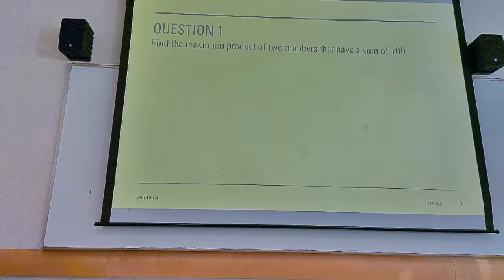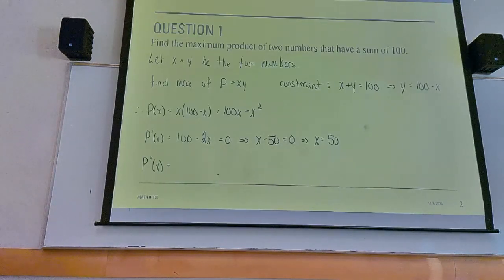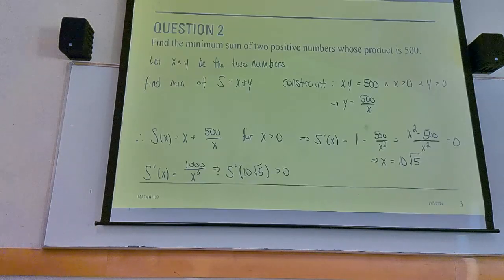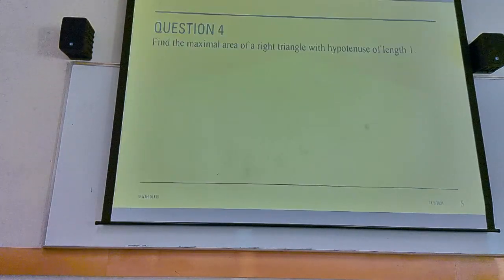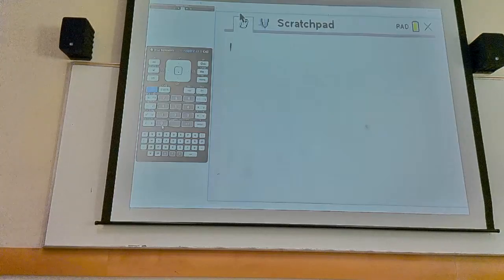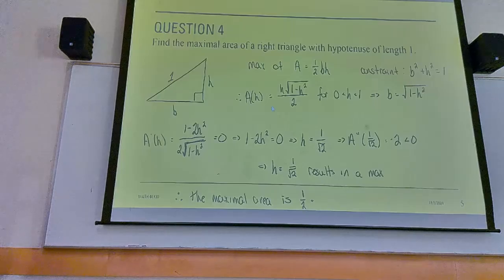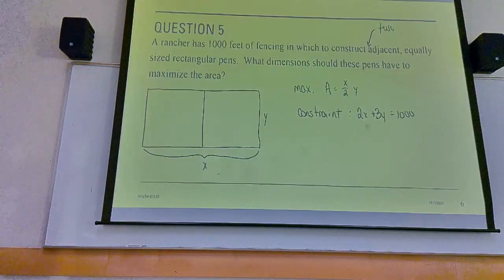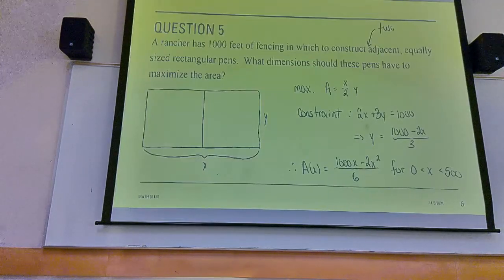Calculus I November 5 2024